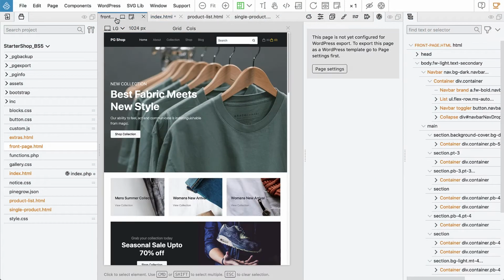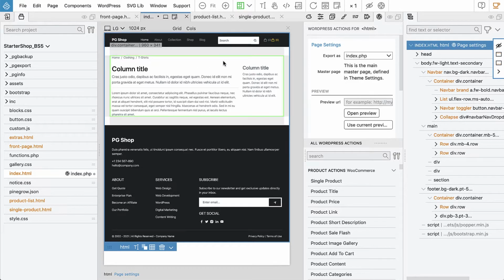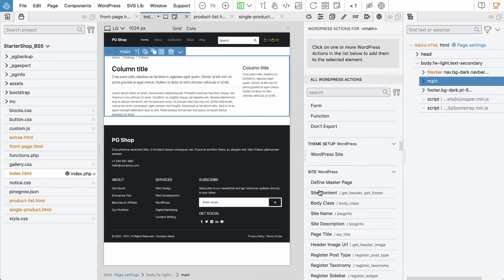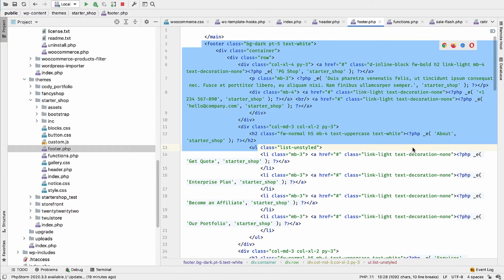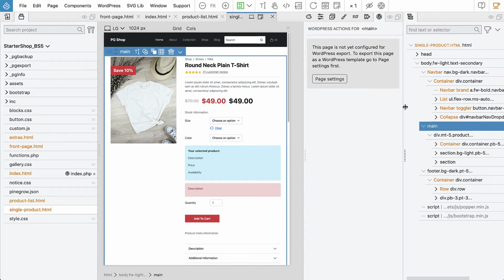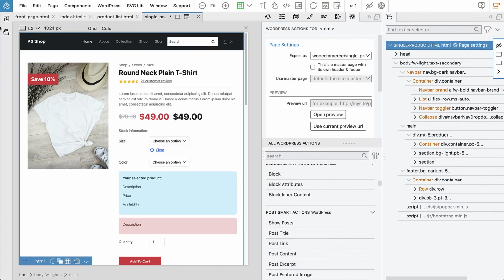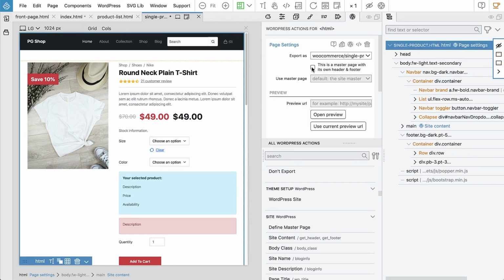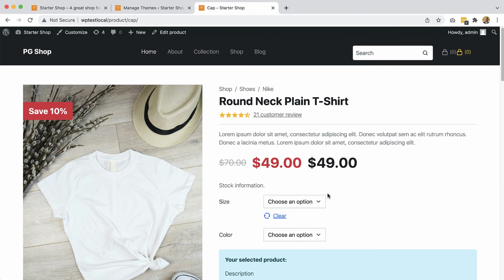04. The master page and the site content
Creating the master template for all templates in the theme. This video is part of our course Creating custom WooCommerce theme available